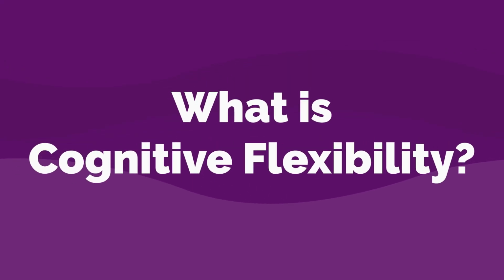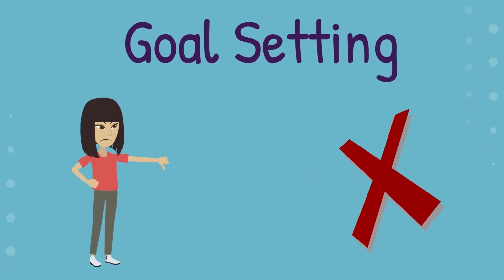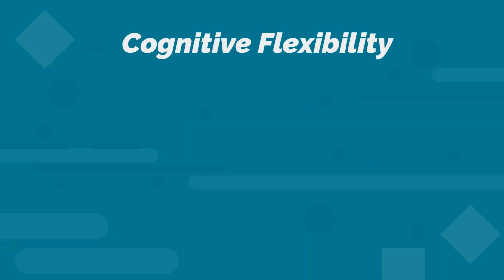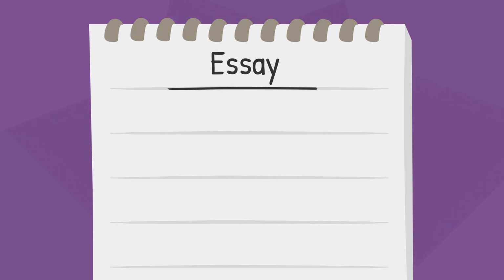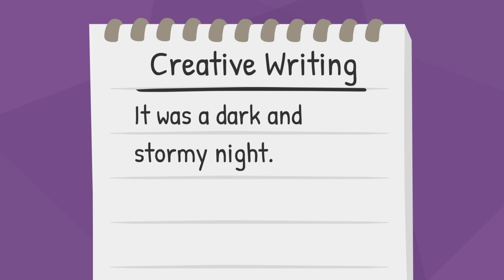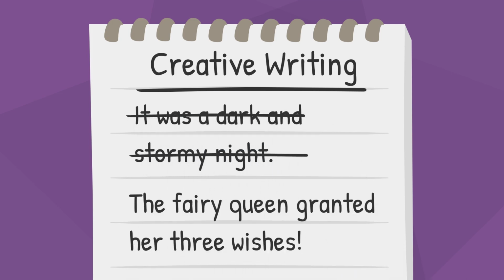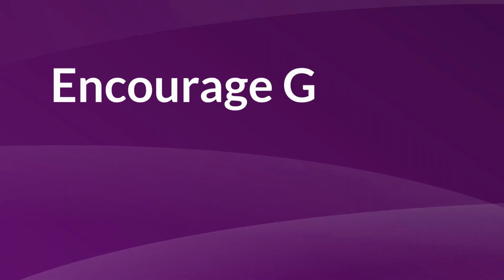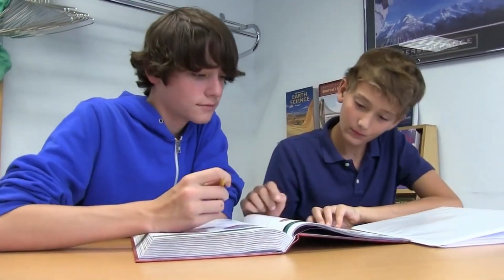SMARTS CONNECT Executive Function Curriculum - Unit 3 Overview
Informed by expert research, SMARTS CONNECT is an interactive executive function curriculum that empowers students by helping them understand their strengths and weaknesses and teaching them critically important executive function strategies.

To learn more and try out a free lesson go